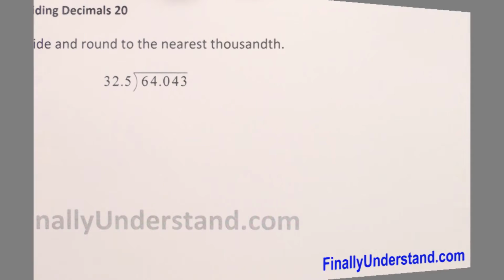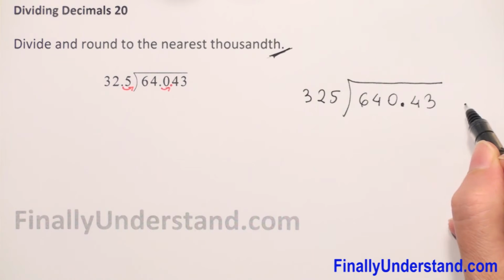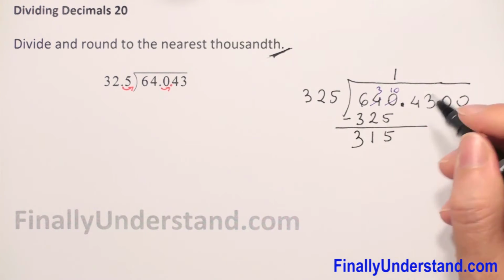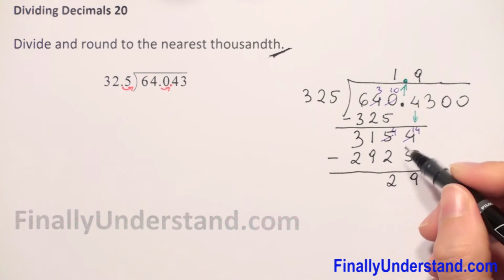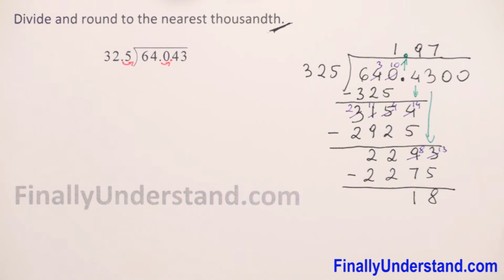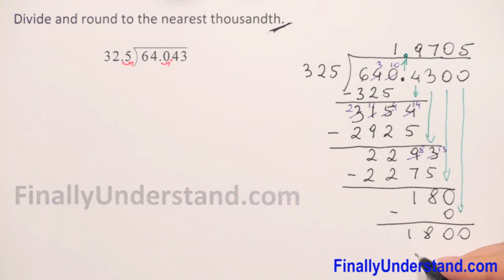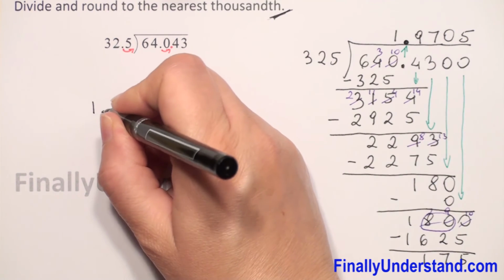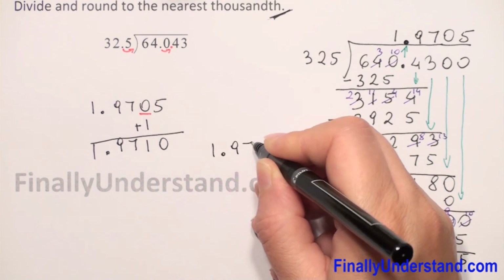Divide Decimals and Round to the Nearest Thousandth | Step-by-Step Math Tutorial 20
Learn how to divide decimal numbers and round your answers to the nearest thousandth in this easy step-by-step math tutorial!
Perfect for students, teachers, or anyone who wants to strengthen their math skills.